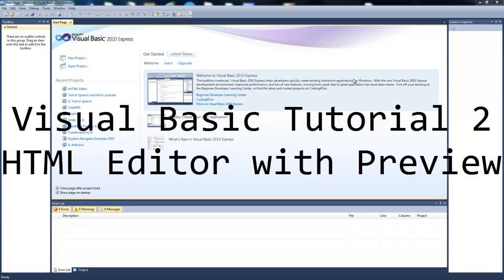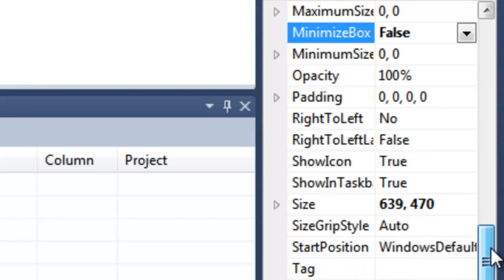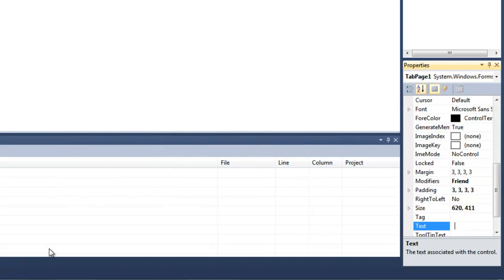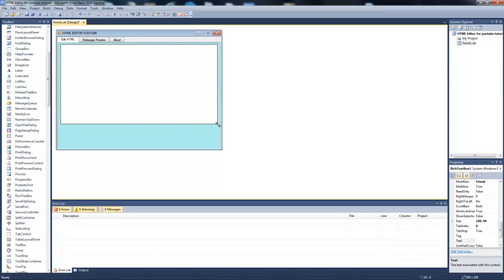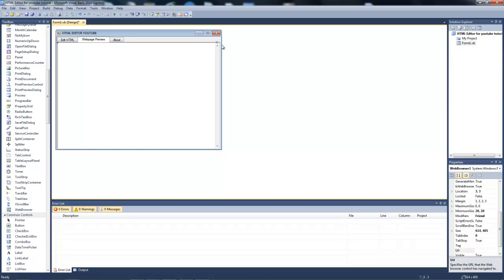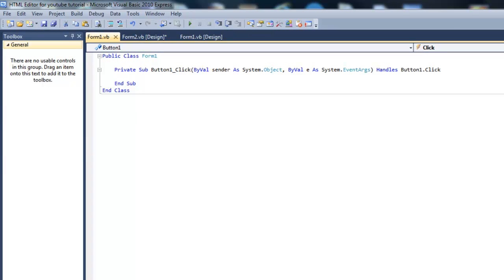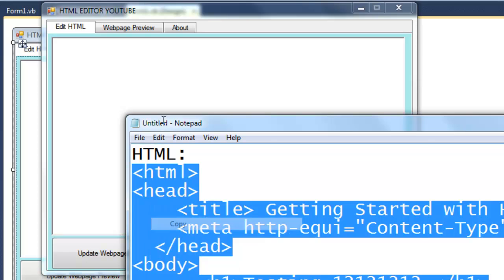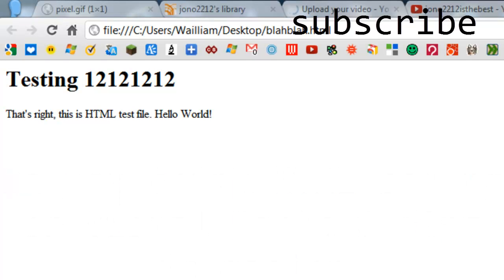Visual Basic Tutorial 2 - How to make HTML Editor with Webpage Preview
I am back for another Visual Basic tutorial - this time a HTML editor with webpage preview.
Level: Easy
No source code will be in the description because you won't learn anything.
Click to tweet removed because no one clicks them. :(